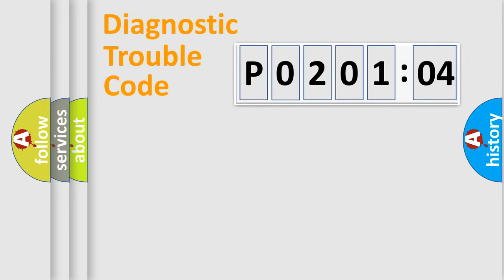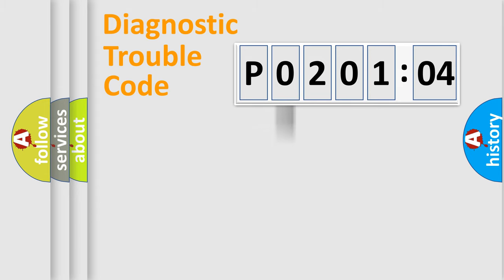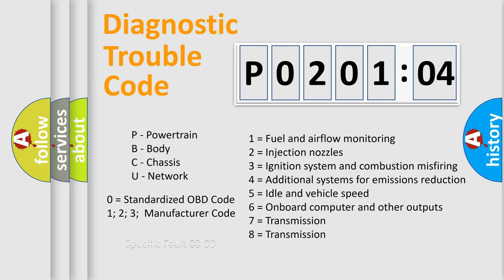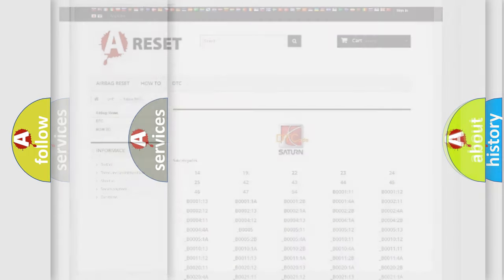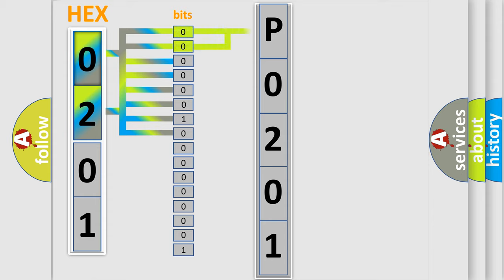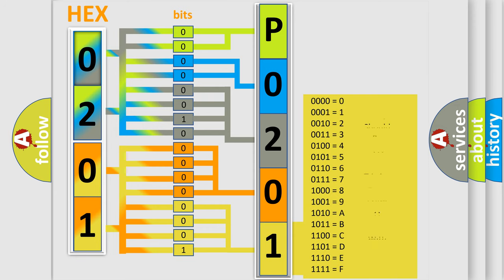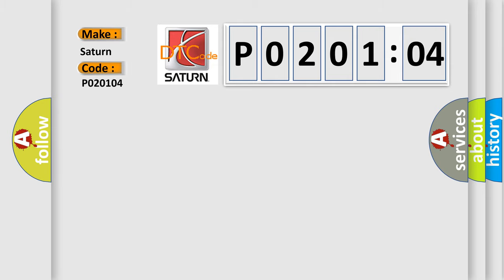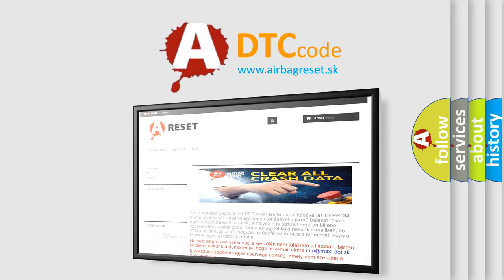DTC Saturn P0201-04 Short Explanation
Contents:
0:21 Basic DTC analysis according to OBD2 protocol standard.
1:48 Insight into programming
2:58 A diagnostically understandable description of the Diagnostic Trouble Code
3:05 Basic error definition

Make:
Saturn
Code:
P0201 04
Definition:
LIN Communication
Failure Type: